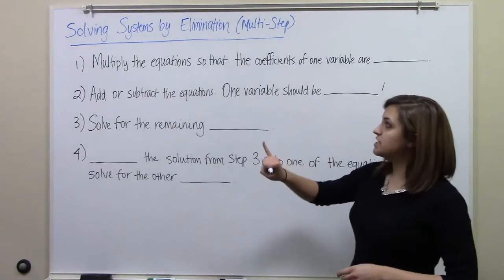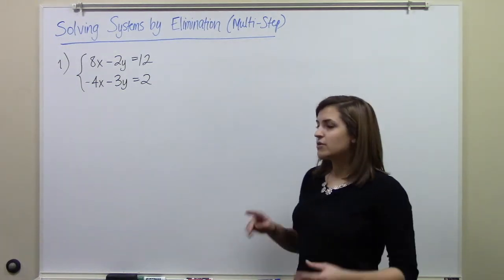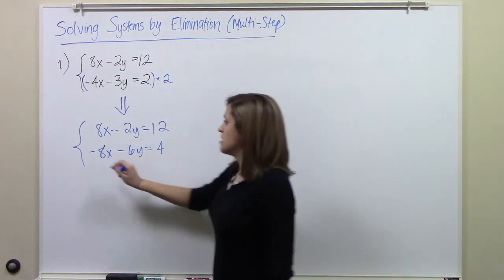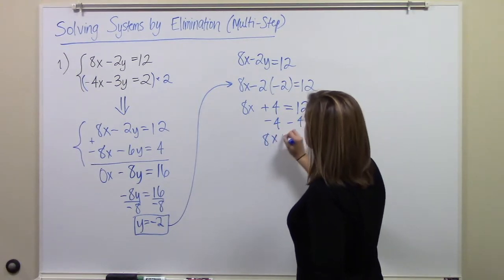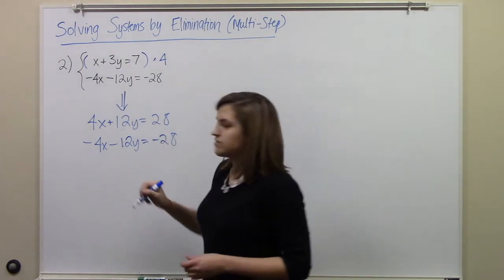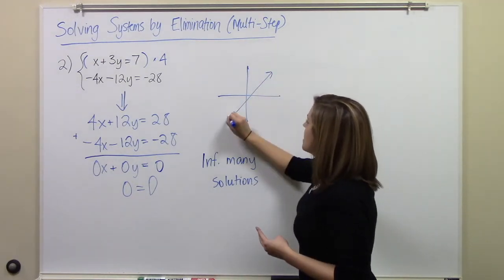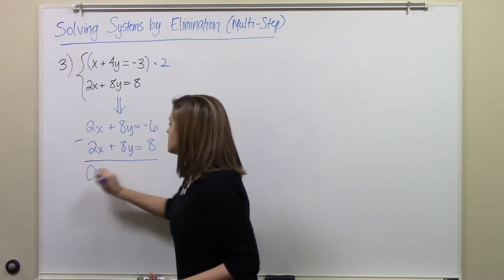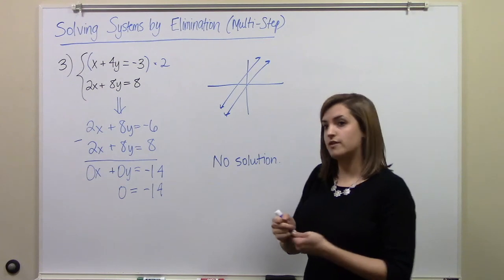Solving Systems by Elimination (Multi-Step)